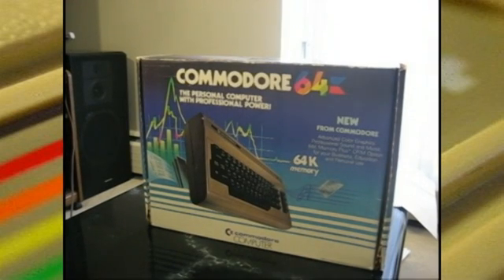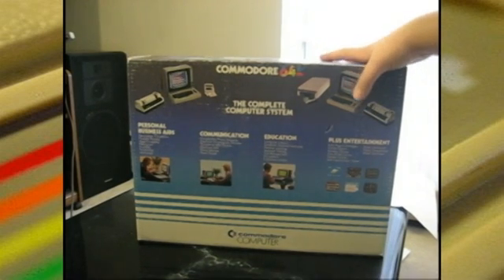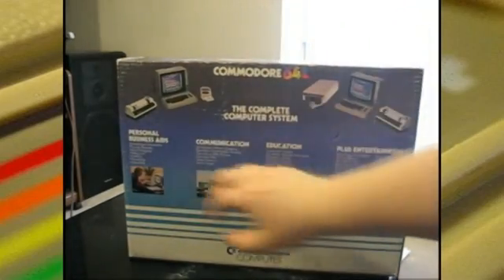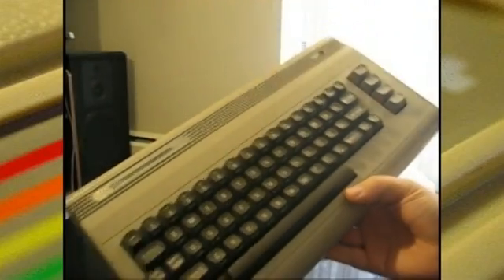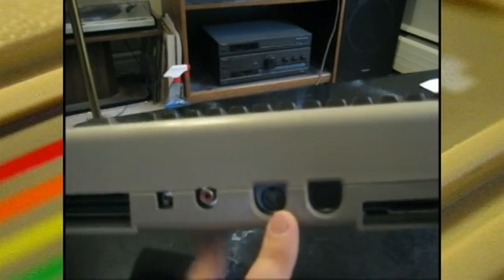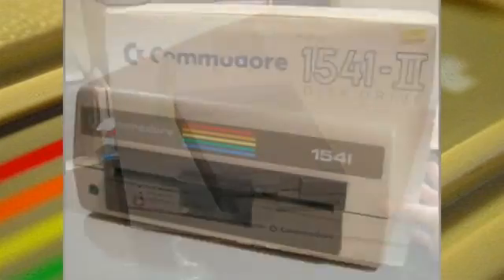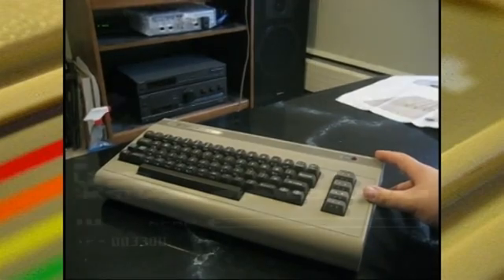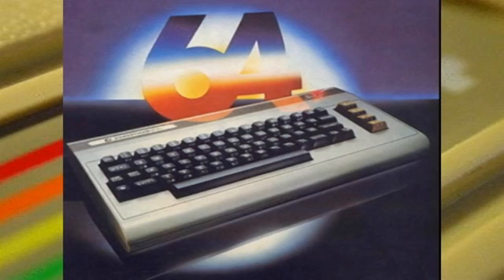Commodore 64 Part 1 of 2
I just picked up my first C64 today!  The C64 is the greatest selling PC model of all time and a very capable gaming machine too.  In part 1 I talk about the C64 history and take a look at the system itself.